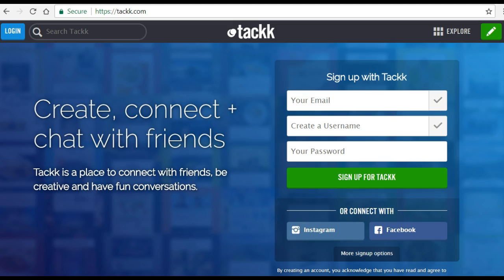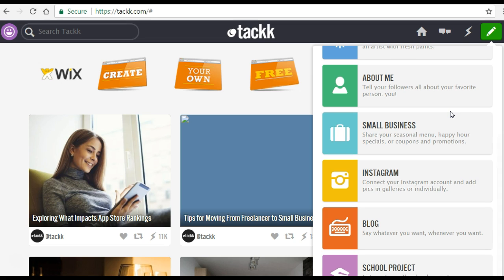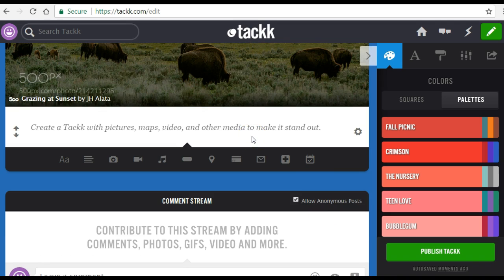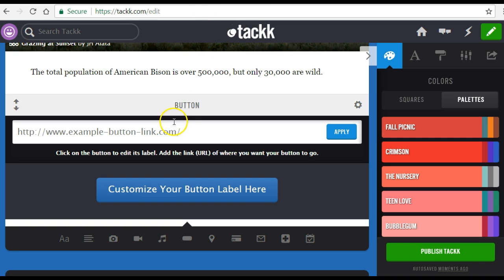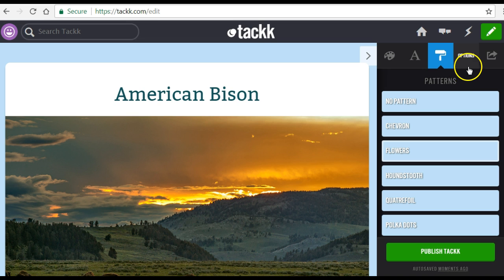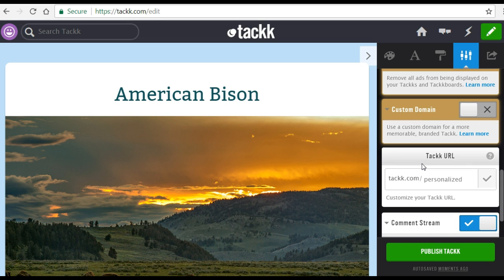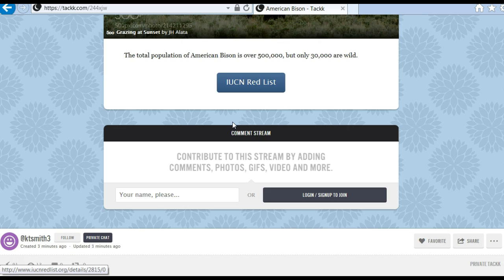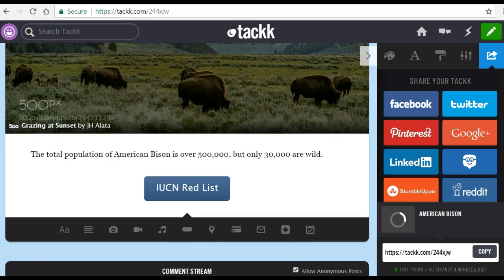Tackk Tutorial AEP 800